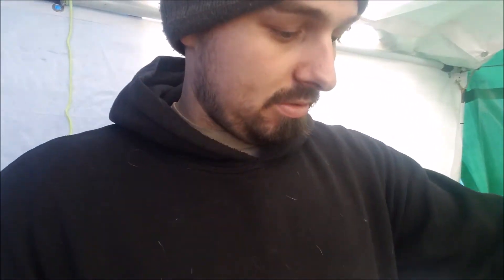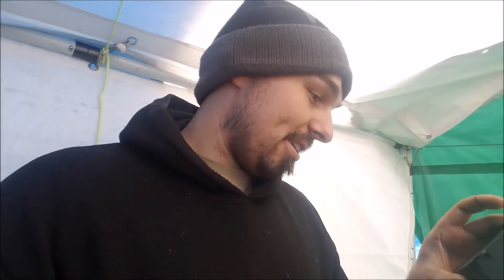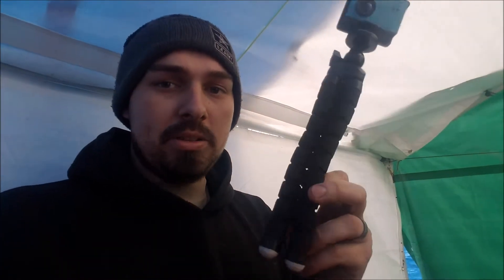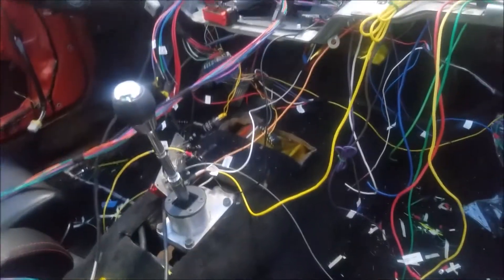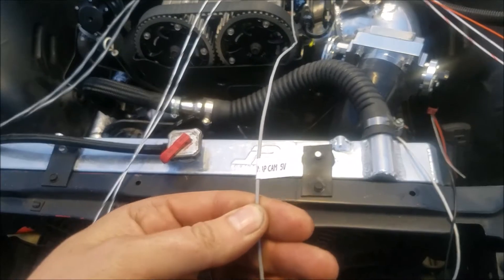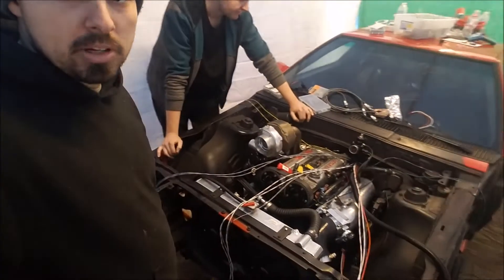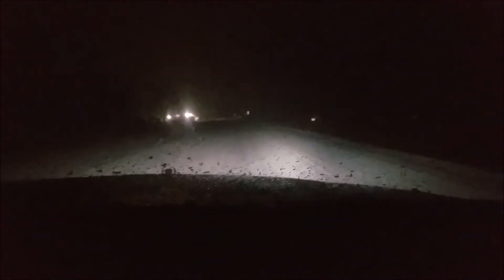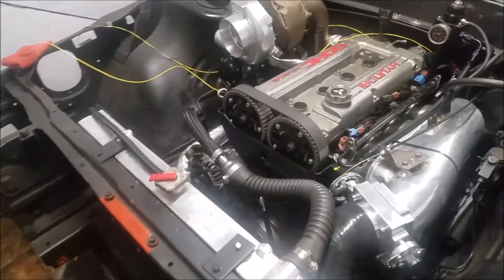MICROSQUIRT INSTALL ON 4G63 TURBO SWAPPED CONQUEST!!!